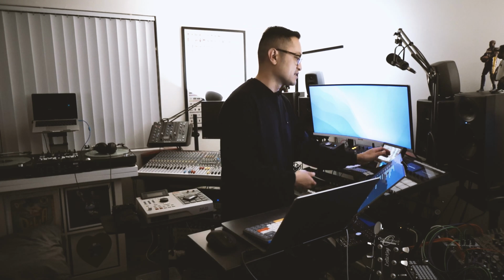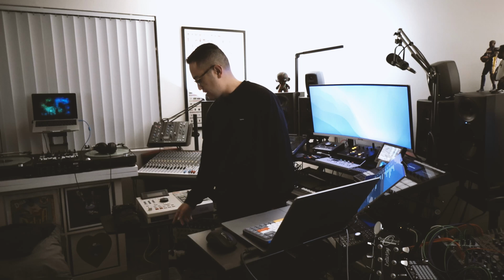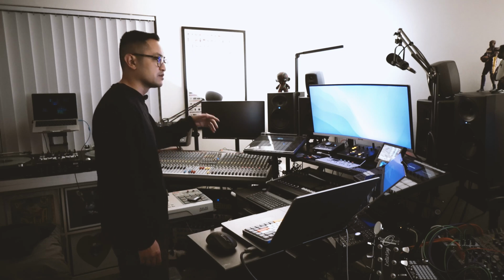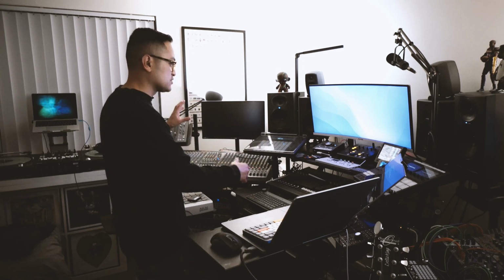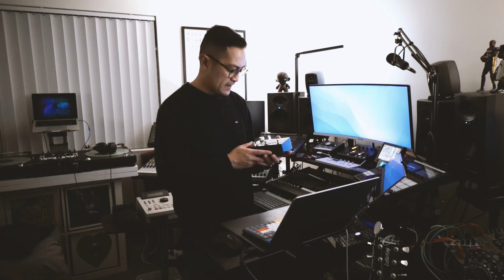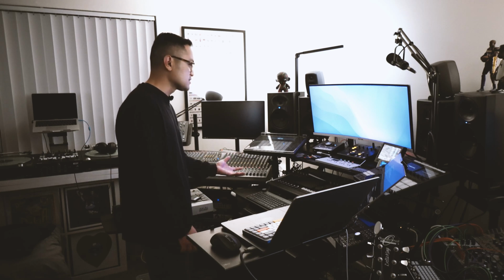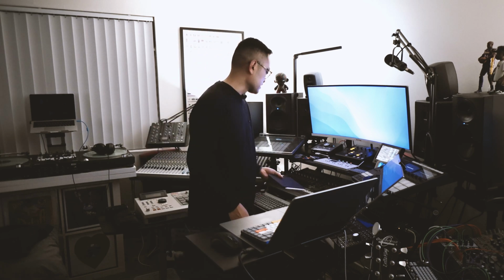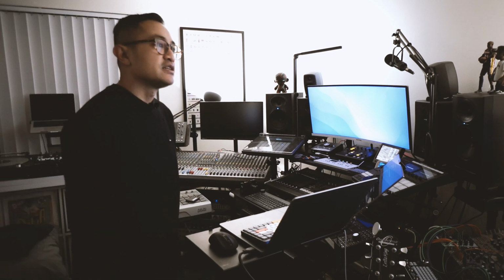Freddie Joachim - 2021 Gear Wrap Up and stuff.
just a lot of talking about stuff i used for 2021. i promise more beat videos will come soon.